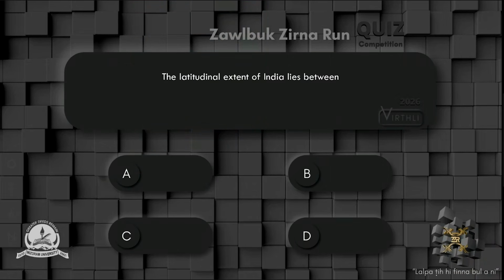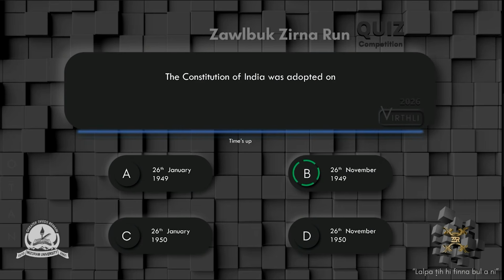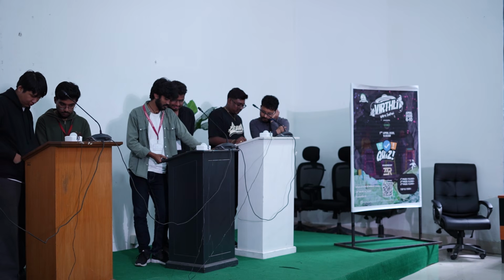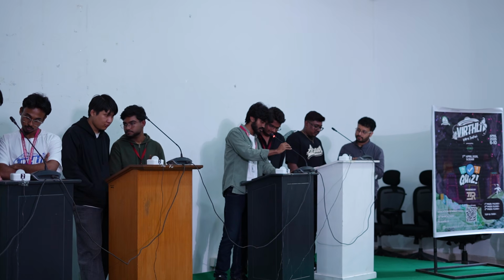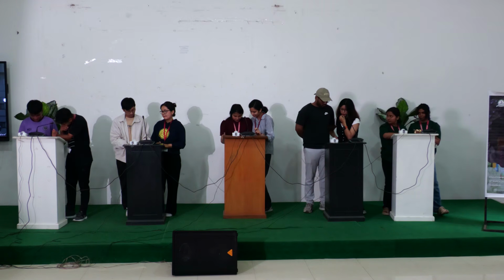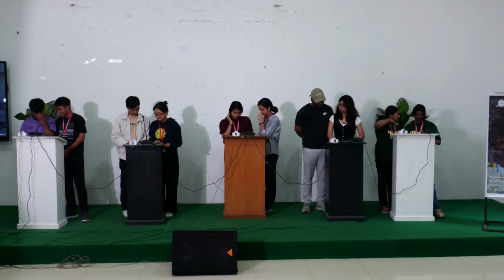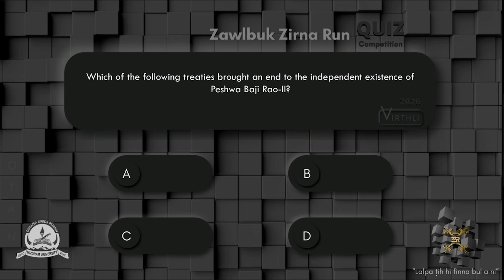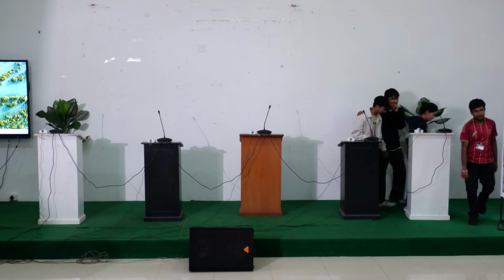MZU Virthli Quiz Competition || Top -10 || Zawlbuk Zirna Run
Virthli 2026 : Mizoram University
Quiz Competition
Powered by Zawlbuk Zirna Run

Time Code :
0:00 : Intro
0:10 : Top 10 | Set- 1 Competition
24:09 : Top 10 | Set-2 Competition
47:15 : Deciding Buzzer Round for Top-5 due to tie